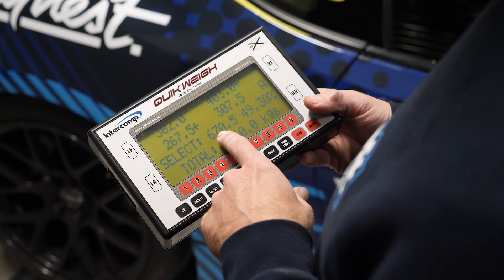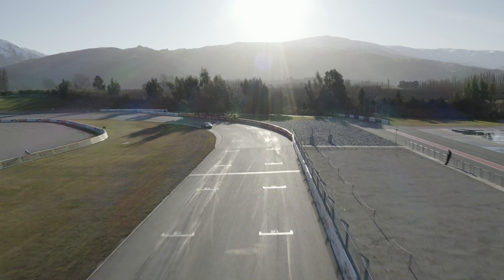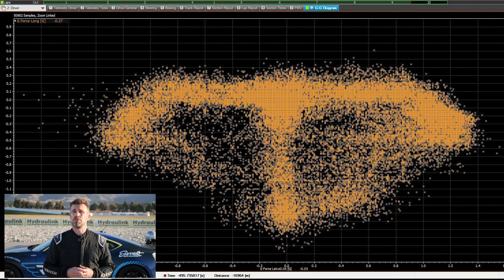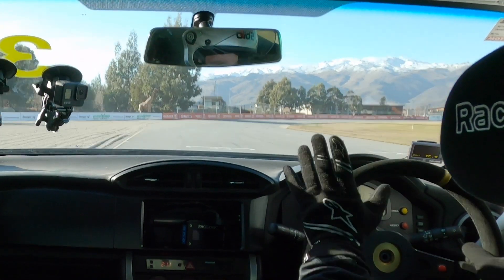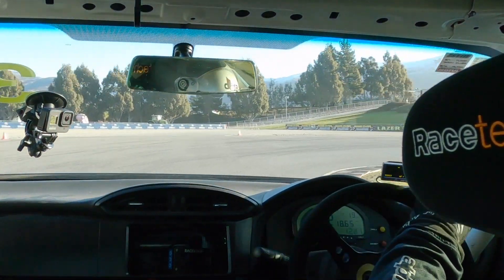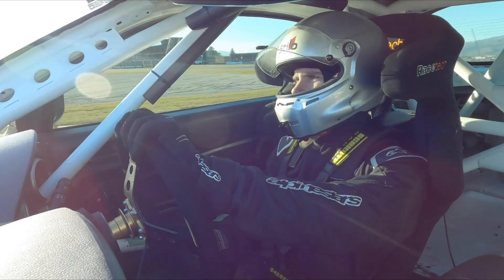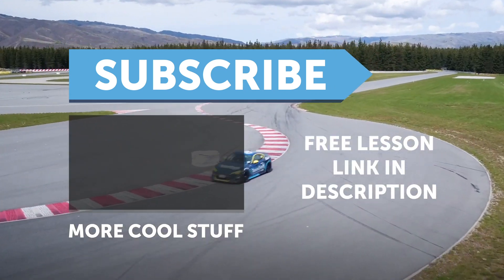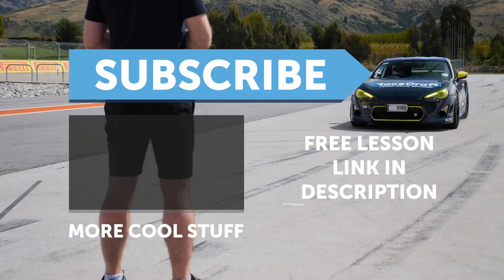Testing Track Performance | Methodical Analysis [FREE LESSON]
Enroll now Analysing the performance of your vehicle is a critical step when it comes to corner weighting or setup adjustments, but what are some of the key areas you should focus on to check where your car is at?

This is one module from a full course that covers the corner weighting process from start to finish.

In this lesson which is taken from the Practical Corner Weighting course, Andre will cover some of the things he checks at his local track, Highlands Motorsport Park. After this step you will assess your vehicles set up and adjust accordingly, being mindful that you're not trying to fix oversteer or understeer issues that are actually driver induced handling errors.

For this test we're going to use a GG Diagram aka Traction Circle to also help give us an indication if the car is favouring one side or end over the other.

Note any testing should be started at a slow speed while you work up to full pace.

0:00 - Why We Analyse Performance
1:05 - Corner 1 - Bus Stop - High Speed Braking
1:36 - Handling Balance
1:59 - Corner 2 - Southern Loop - Moderate Speed R/H
2:35 - Corner ‘3’ - The S’s - S Bend
2:48 - Using A GG Diagram
3:12 - GG Diagram/Traction Circle Warning
3:36 - Corner 4 - Turn 13 - High Speed L/H
4:00 - Corner 5 - Turn 22 - R/H With No Run-Off
4:36 - Testing Existing Setup
4:55 - Corner 1 Test
5:18 - Corner 2 Test
5:38 - Corner 3 Test
6:01 - Corner 4 Test
6:25 - Corner 5 Test
7:02 - Analysing the Data
7:05 - Corner 1 Analysis
7:27 - Corner 2 Analysis
8:04 - Corner 3 Analysis
8:44 - GG Diagram
8:55 - Corner 4 Analysis
9:33 - Corner 5 Analysis
9:58 - Conclusion
10:19 - Outro